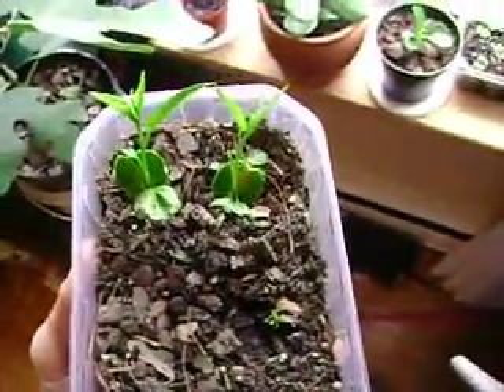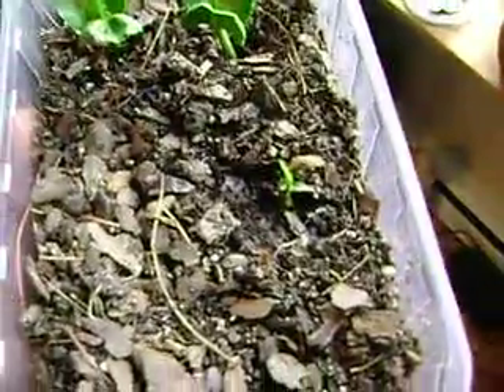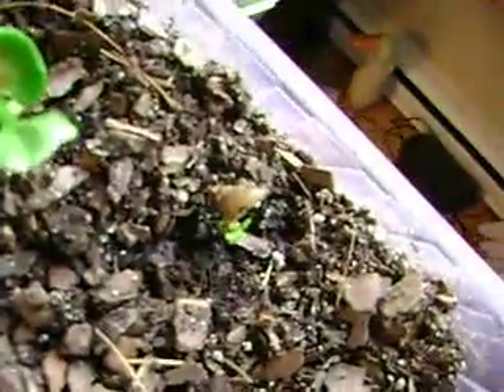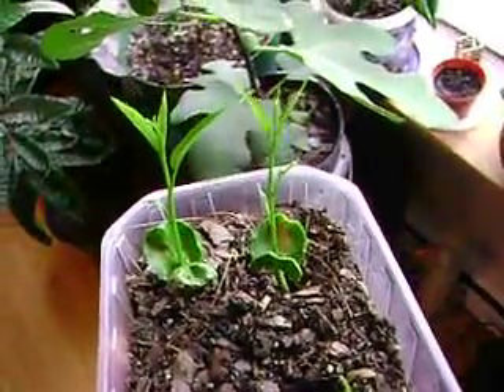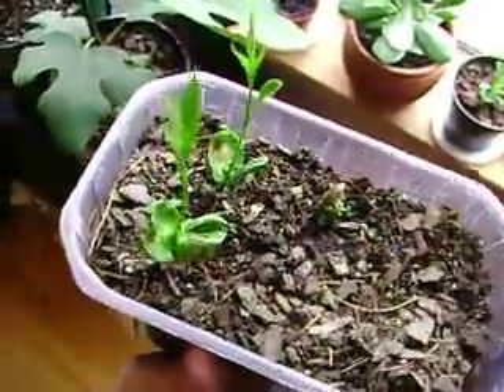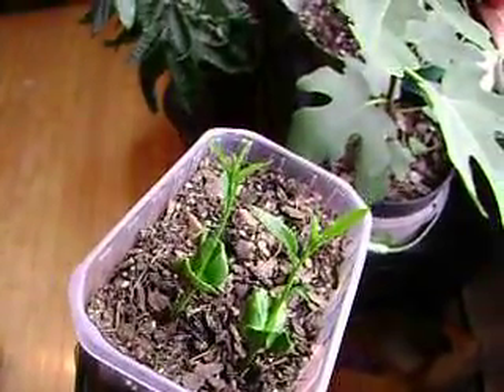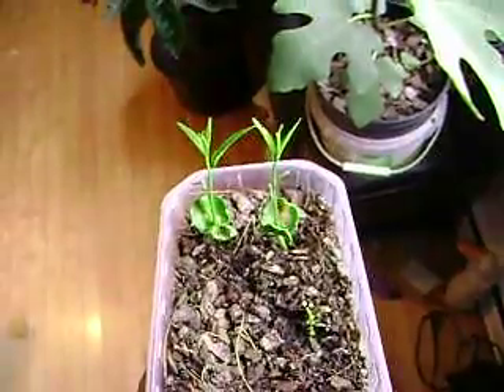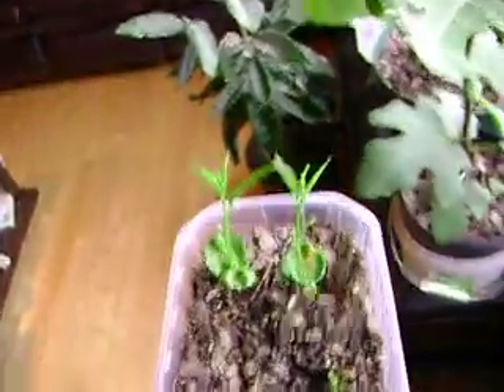GERMINATING BAOBAB GRANDIDIERI SEEDS, PART 7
How to germinate Baobab seeds.